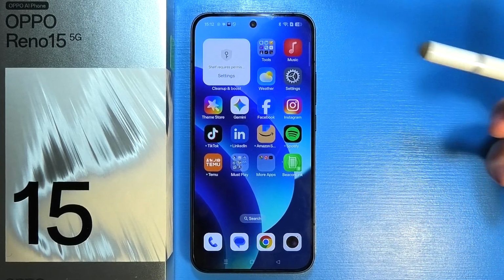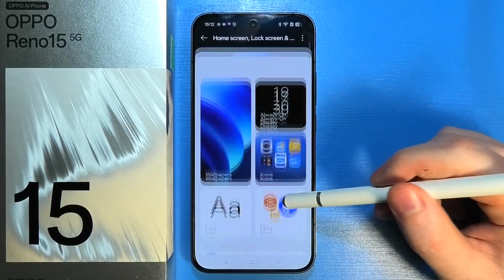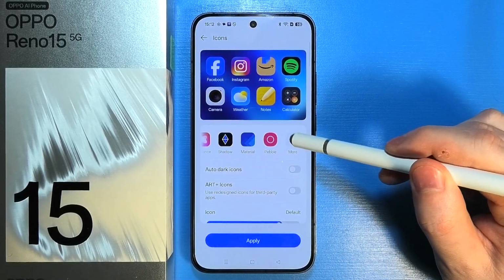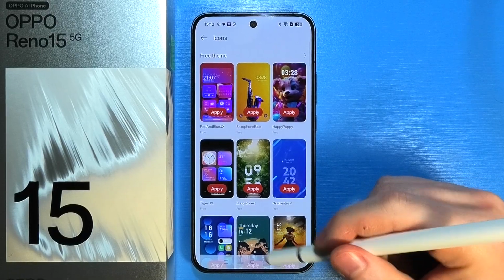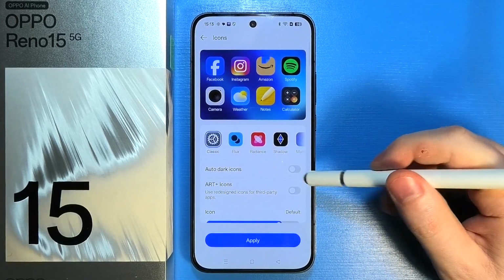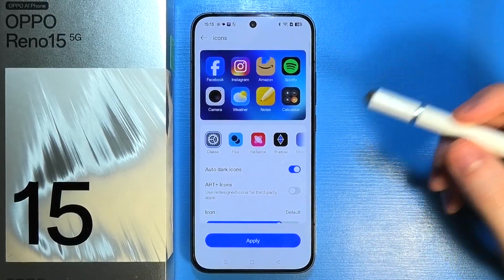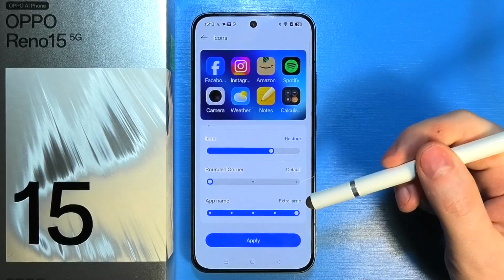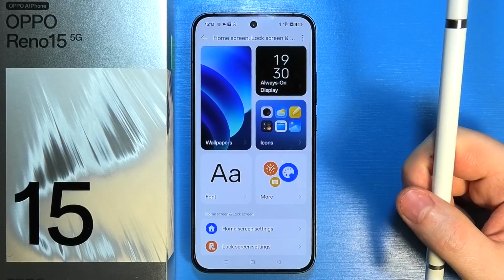Oppo Reno 15 5G: How To Customize Brightness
Learn how to adjust screen brightness settings on Oppo Reno 15 5G. This tutorial highlights both manual brightness control and adaptive brightness options. Customizing brightness on Oppo Reno 15 5G helps improve visibility and manage battery usage.